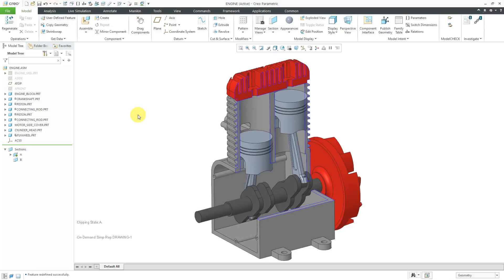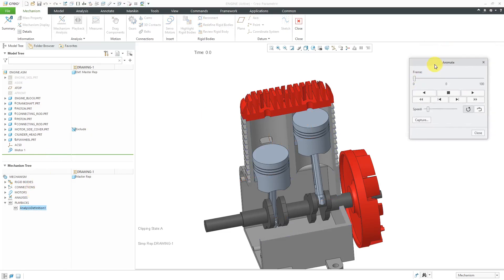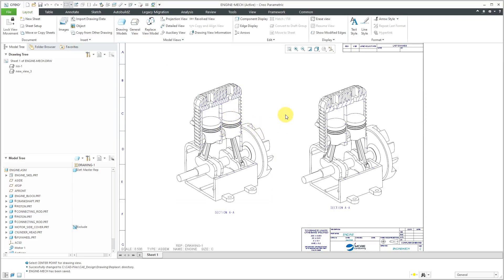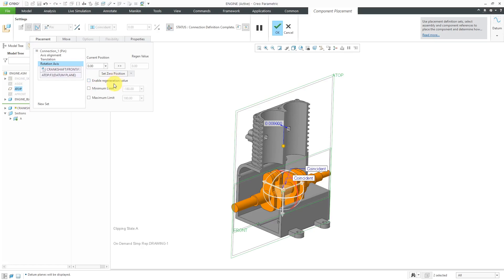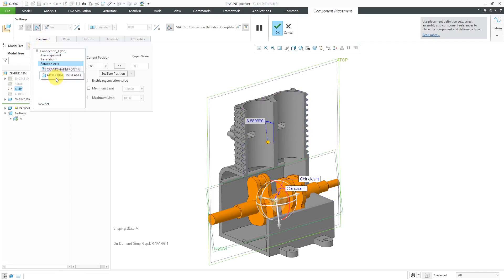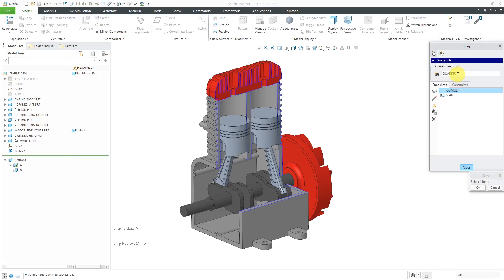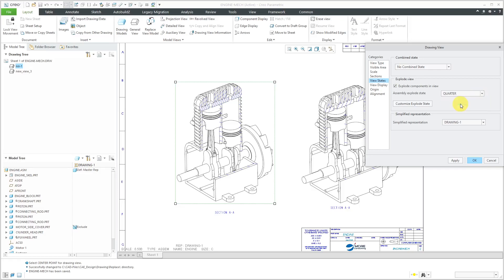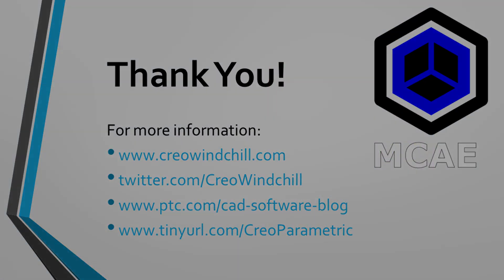Creo Parametric - Drawings | Apply Mechanism Snapshots to Drawing Views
This Creo Parametric tutorial shows how to create a Snapshot for a mechanism and then apply it to a drawing view. The Snapshot has to be configured for use in a drawing view and then applied to the view as an Explode State.

Thanks,
Dave